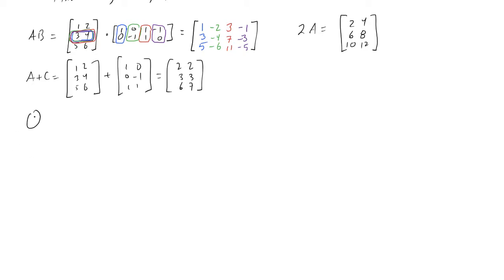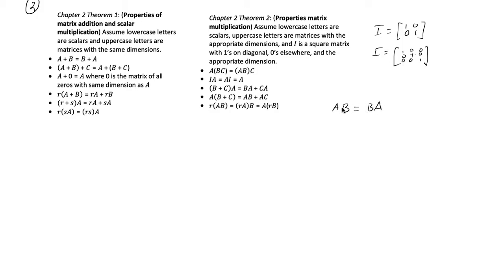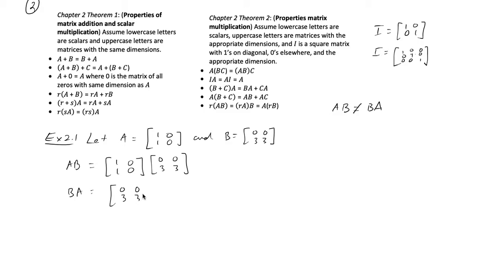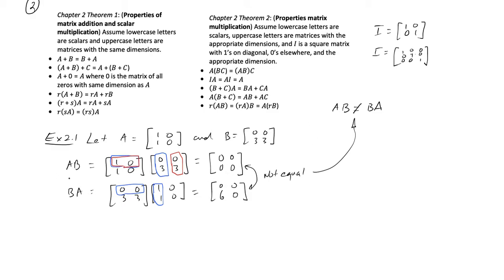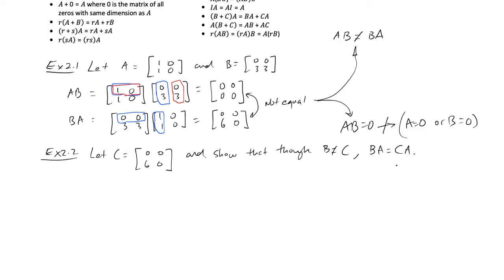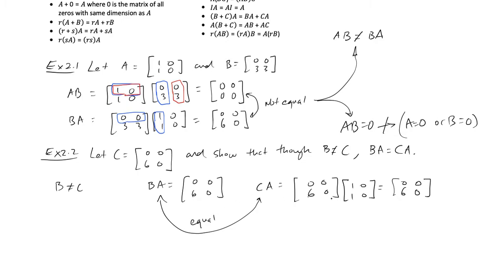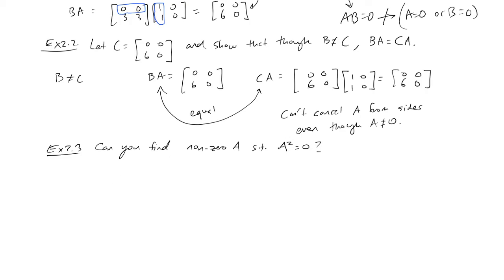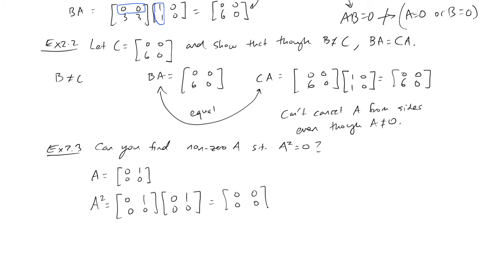Properties of matrix algebra (2.1b)